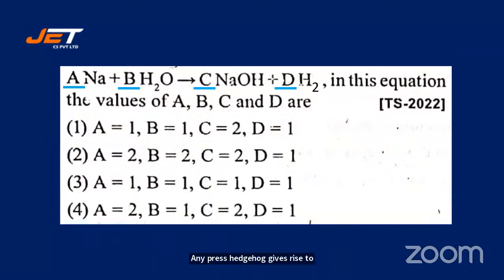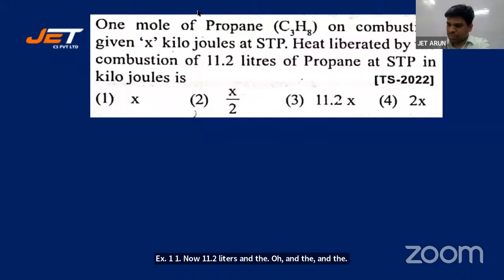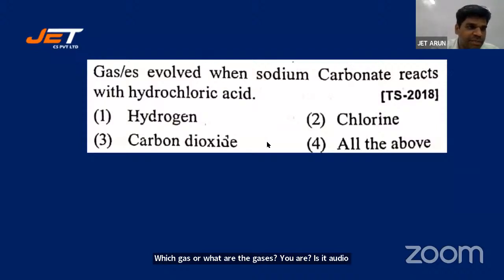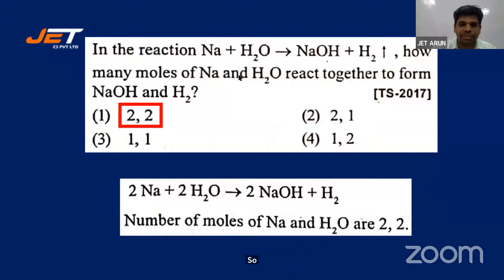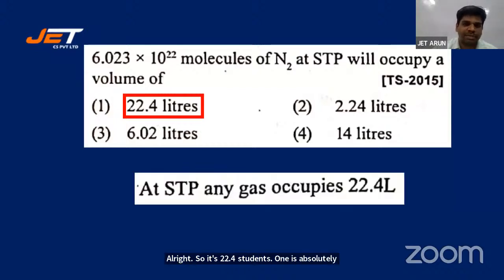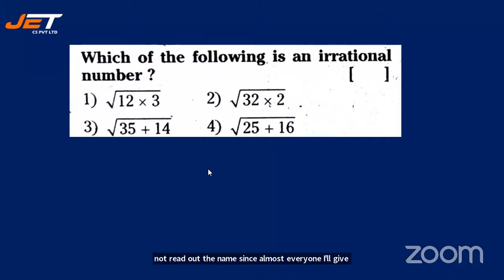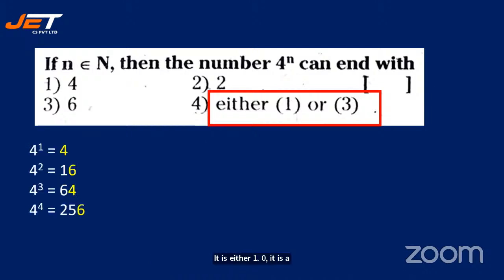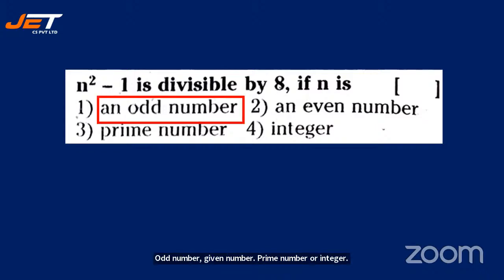DAY 2: FREE COACHING for TSRJC CET 2024. To join in zoom fill the form given in the description.